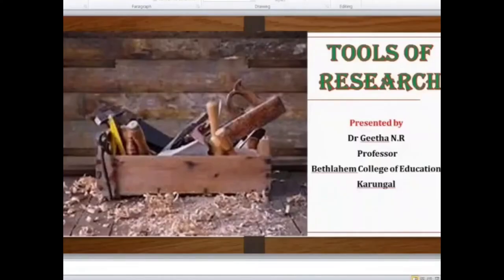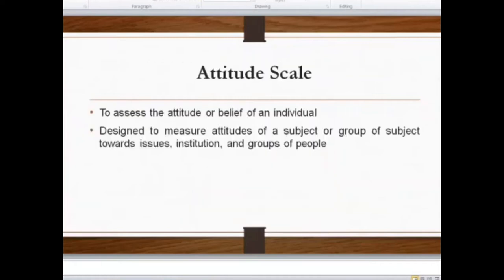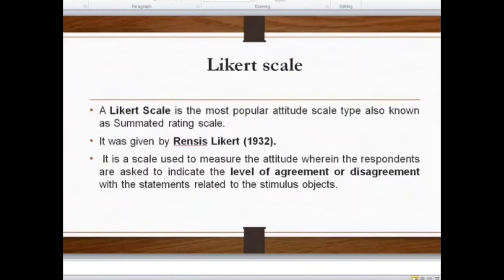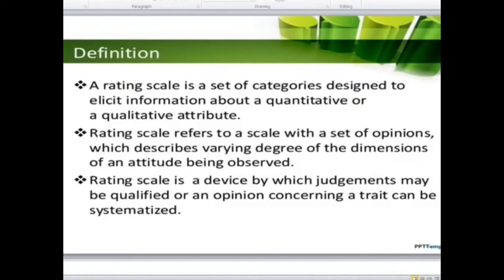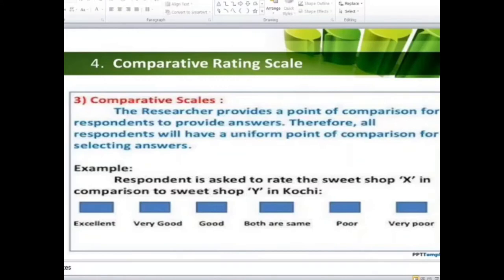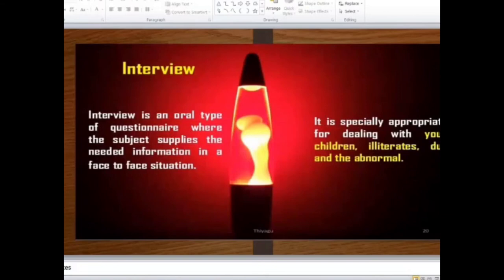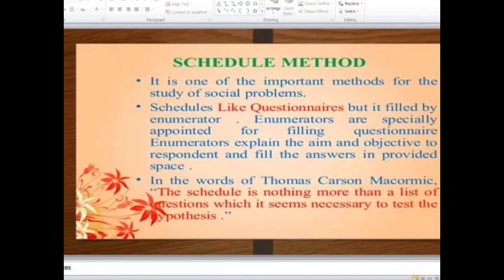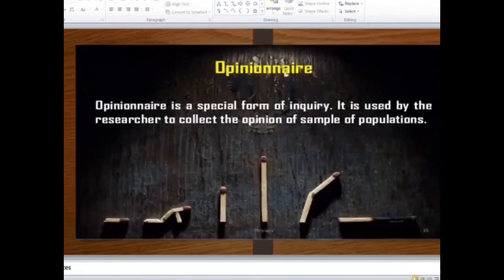Bethlahem College of Education || B Ed Online Class || Tools of Research || Bethlahem Learning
This video is the online class session of Bethlahem College of Education on the topic "Tools of Research"